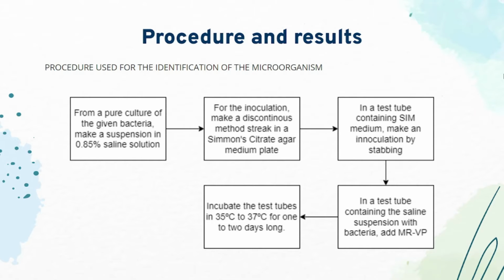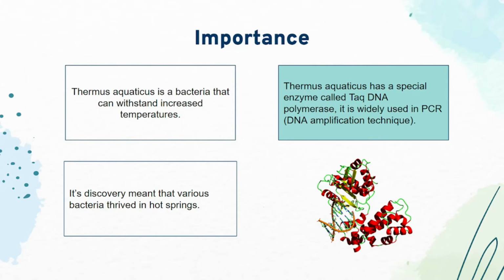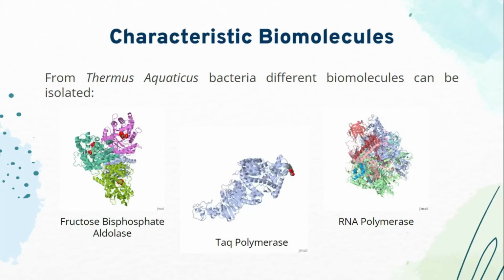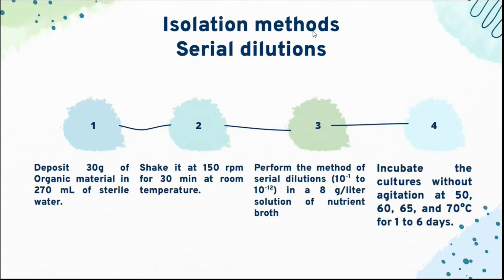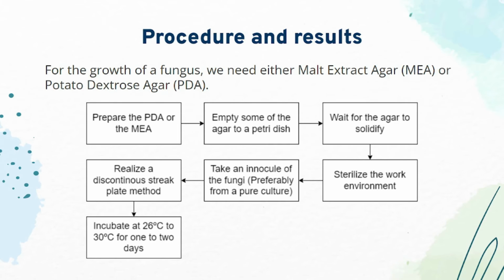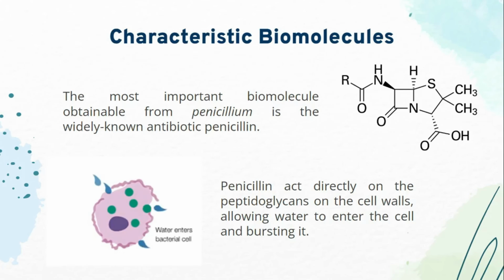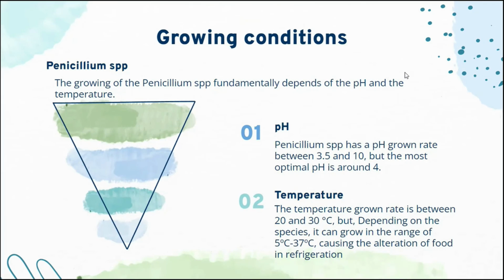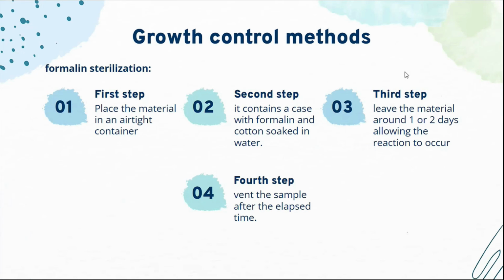PIA bioquimica microbiana